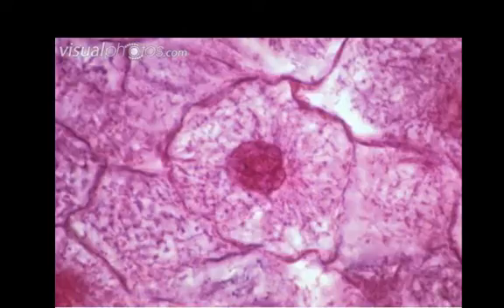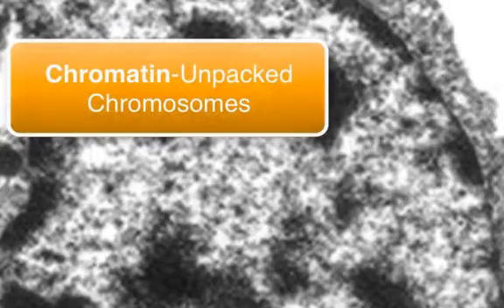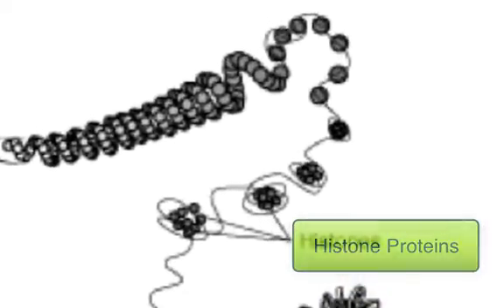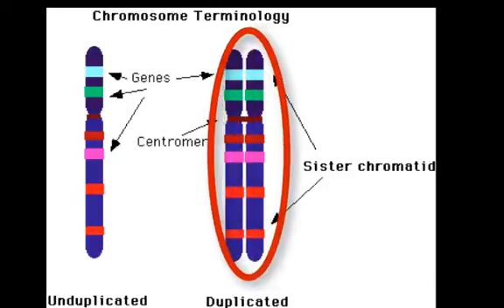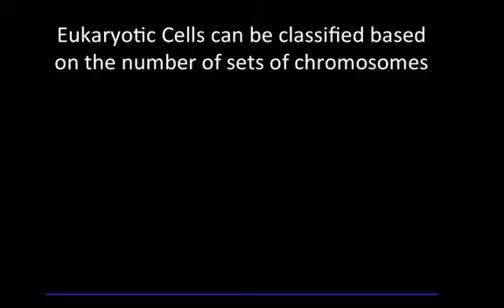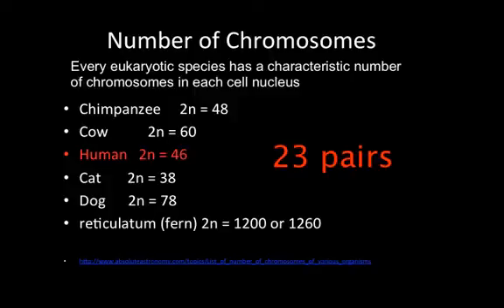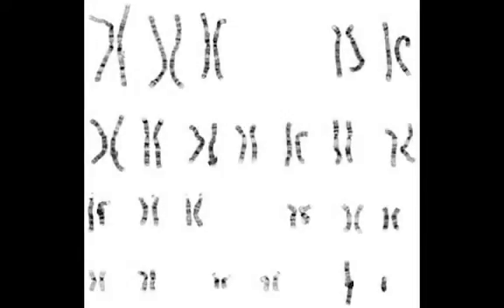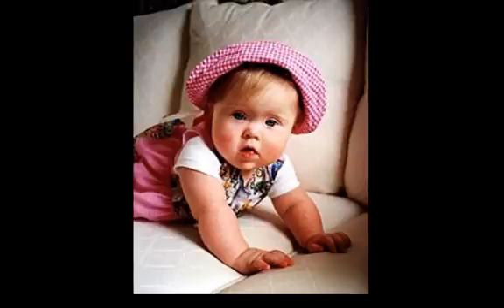chromosomes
Table of Contents:

00:00 - Winnacunnet Biology
02:55 -
03:12 -
03:55 -
04:13 -
05:36 - Number of Chromosomes
06:50 -
07:50 -
08:09 -
08:29 -